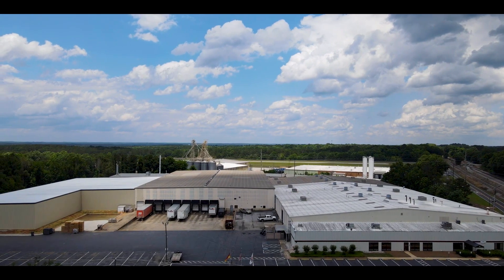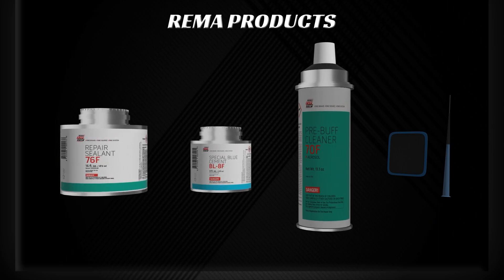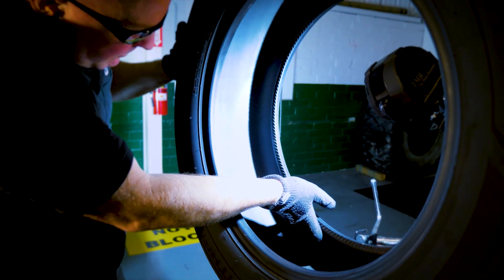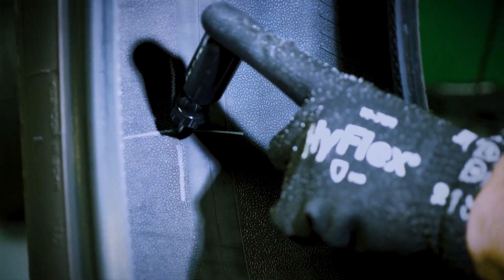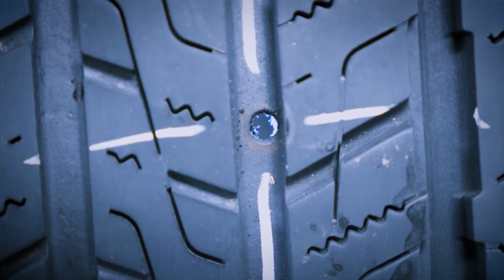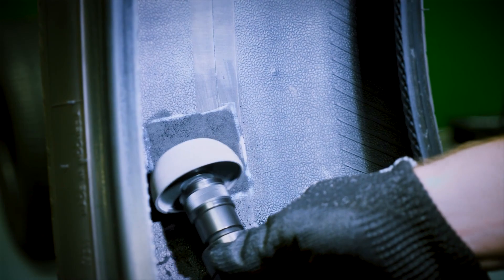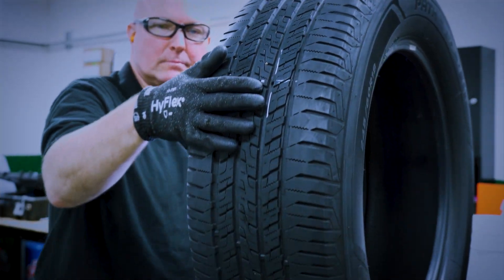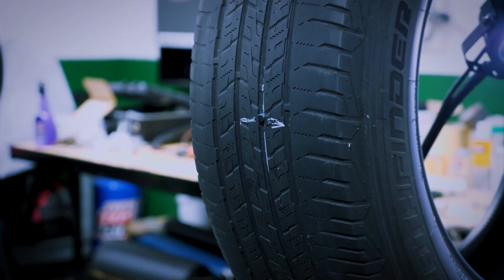REMA Two-Piece Tire Repair Procedure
Our Technical Director, Michael Frail, gives you the step by step process about how to make a tire repair using the REMA Tip Top Two-Piece Repair Unit.

The Two-Piece Repair Unit should be used if the angle of the injury is more than 15 degrees from vertical rather than a One-Piece or Minicombi Repair Unit.